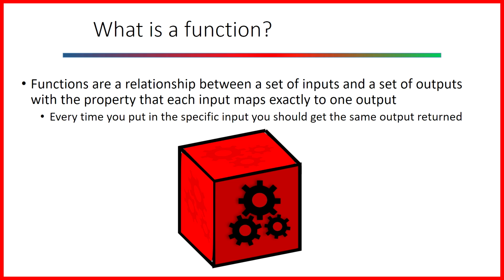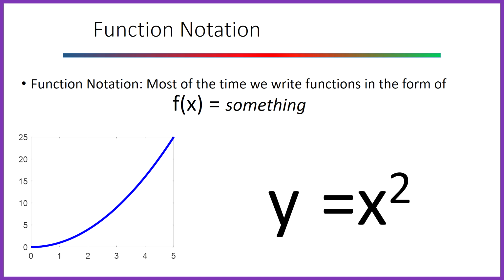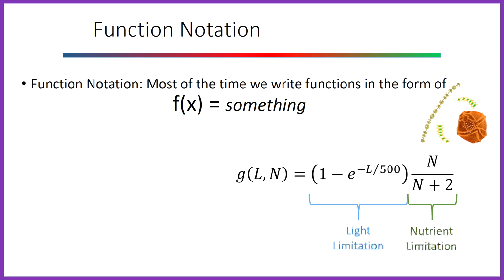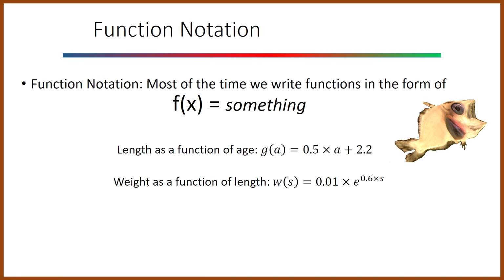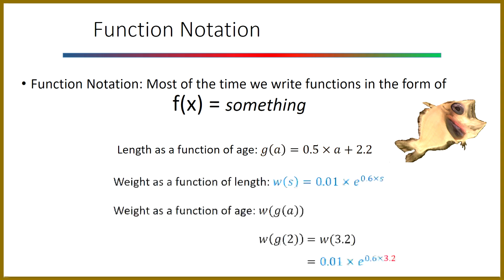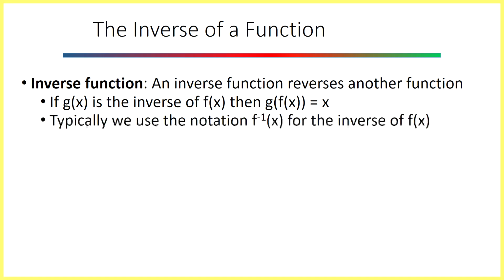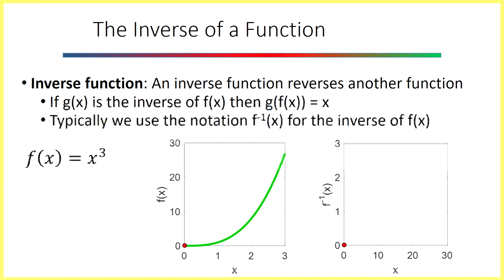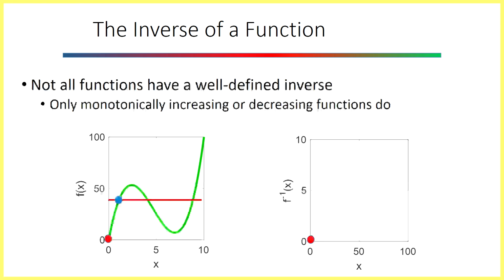Toolbox 2.1 - Introduction to Functions